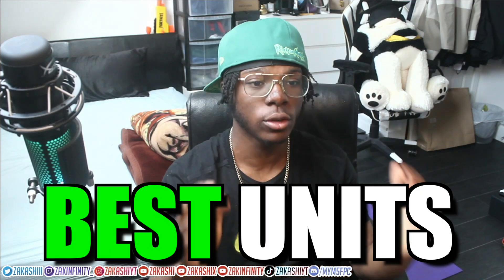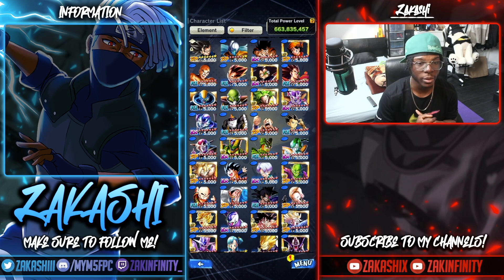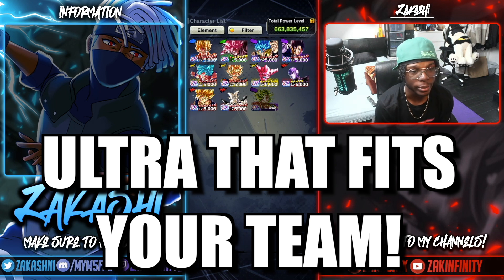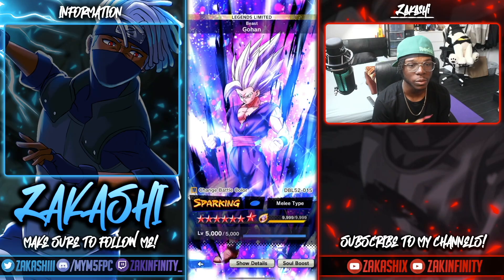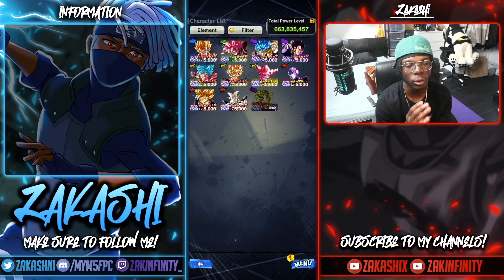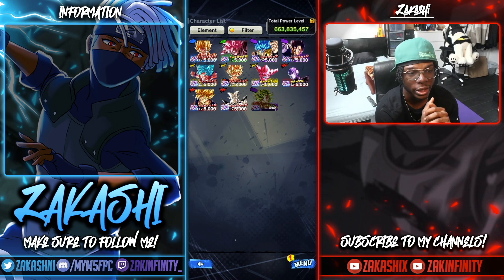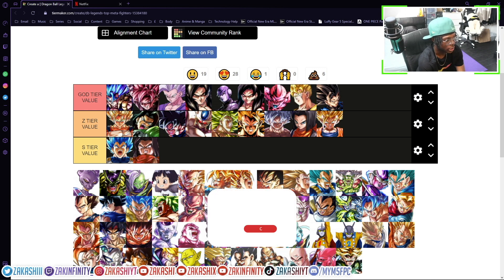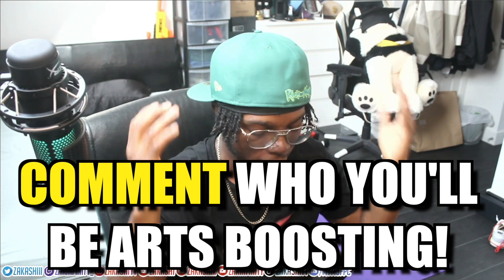(Dragon Ball Legends) BEST UNITS TO ARTS BOOST! ARTS BOOST THE RIGHT WAY! PRIORITISE THIS FIRST!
00:00 - Arts Boosting is EXPENSIVE!
01:24 - Use WHO YOU LIKE.
02:52 - ULTRA or LL FIRST!
04:49 - Where/What You Arts Boost FIRST
06:25 - Look At The FUTURE!
08:12 - Tier List of UNITS to ARTS BOOST.
10:23 - Good Luck!
What I use to RECORD:
► APowerMirror
► Streamlabs OBS